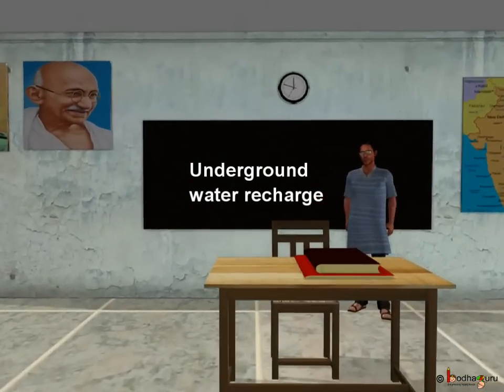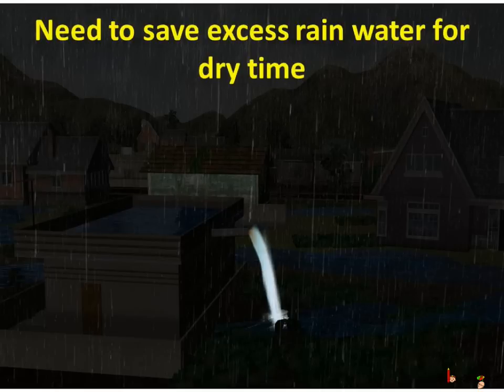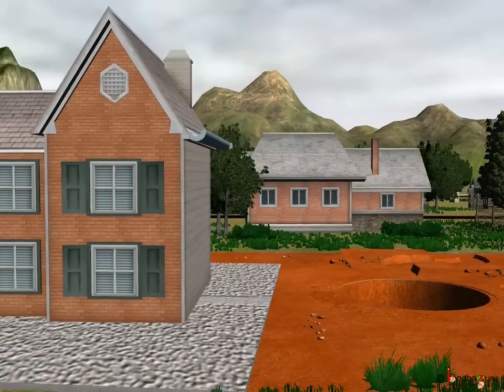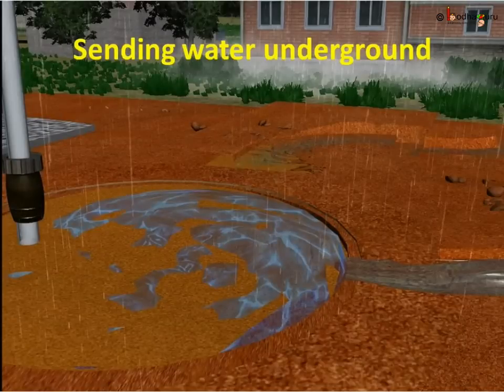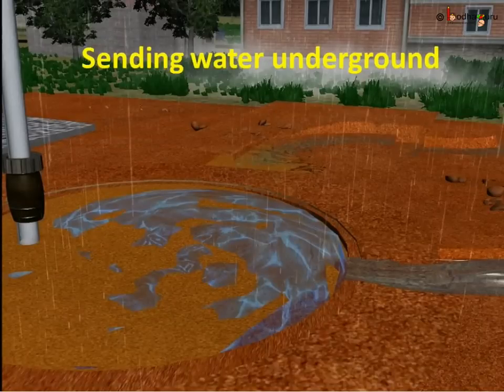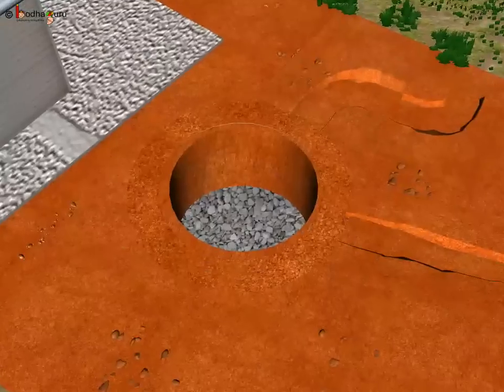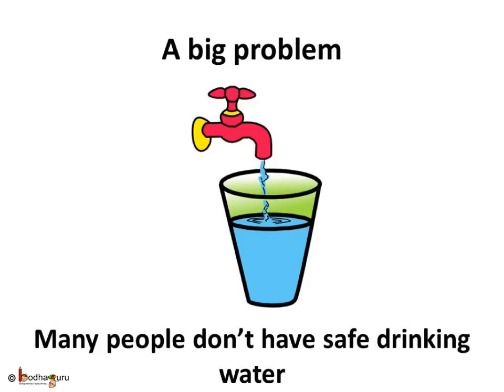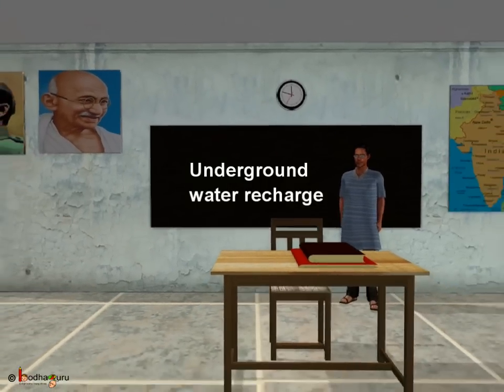Science - Environment - How to recharge underground water - English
Hello,
BodhaGuru Learning proudly presents animated videos in English to explain how underground water table is recharged. It explains rain water harvesting using recharge pit. It shows how a simple recharge pit can improve underground water level.

Team BodhaGuruwater and improve water table, using recharge pit. The video elaborates the importance of recharge pit and shows end to end procedure of forming a recharge pit.

Team BodhaGuru